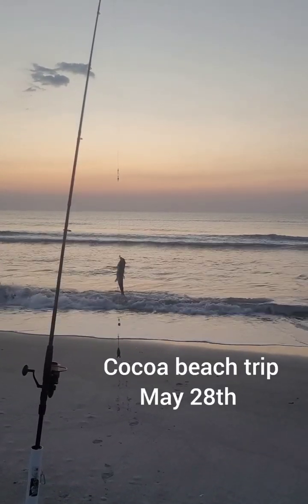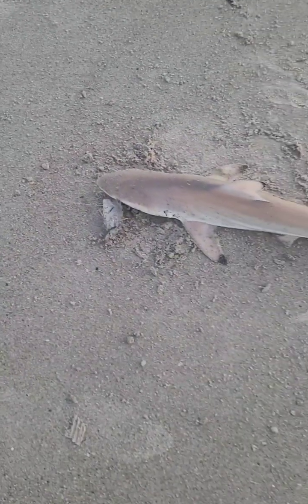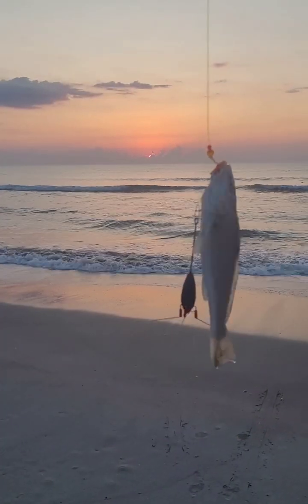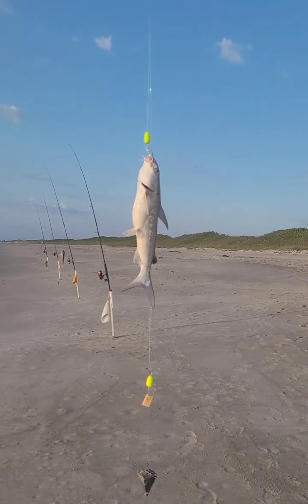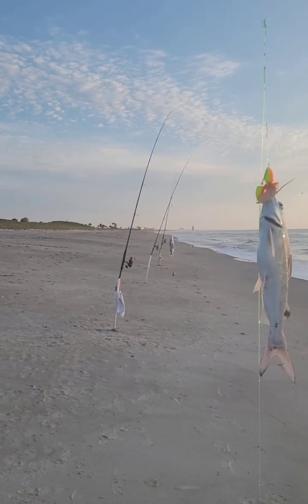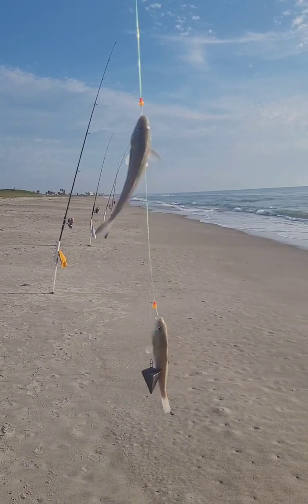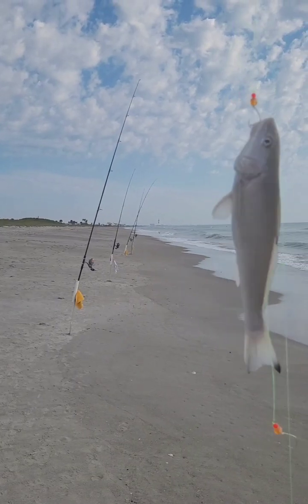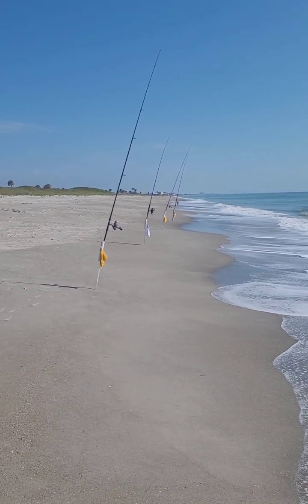Whiting bite is on at Cocoa Beach in a flat surf!